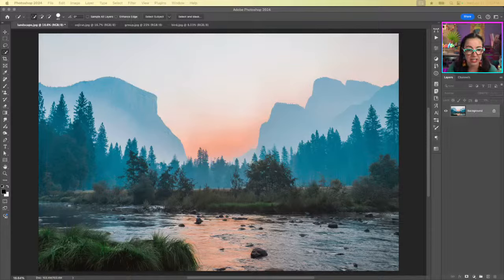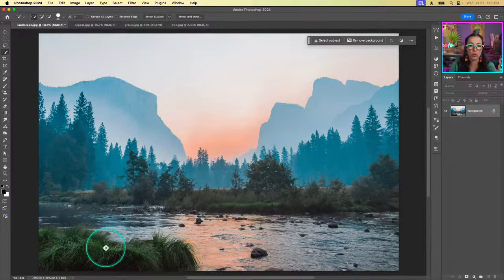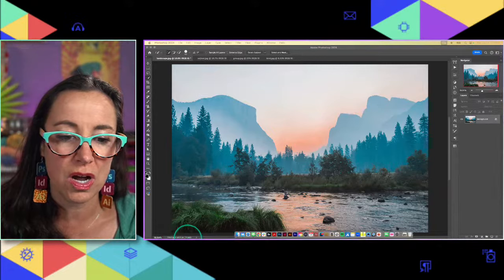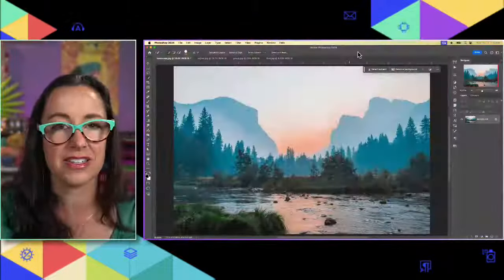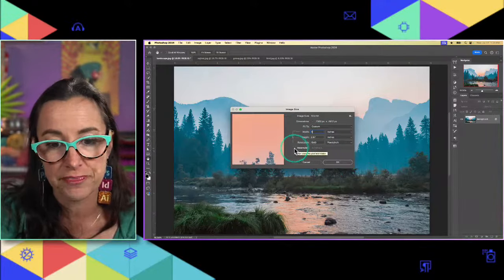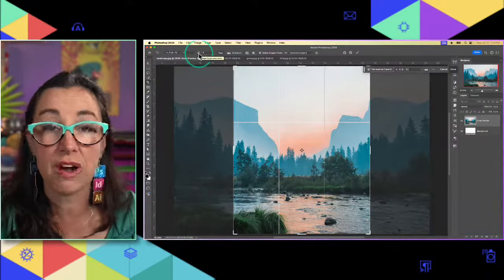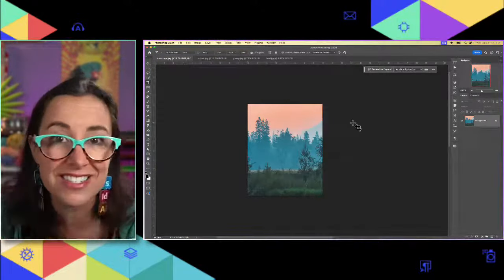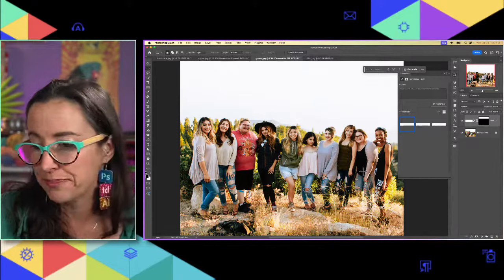Understanding Resolution in Photoshop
Khara Plicanic explains Image Size & Resolution in Photoshop.